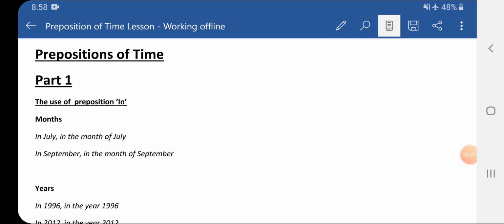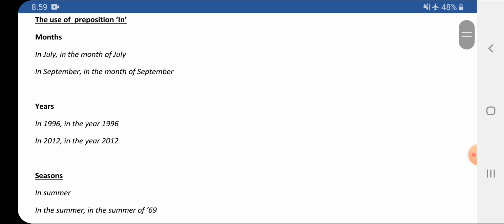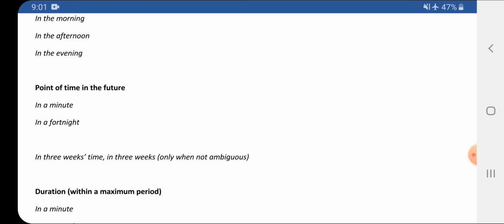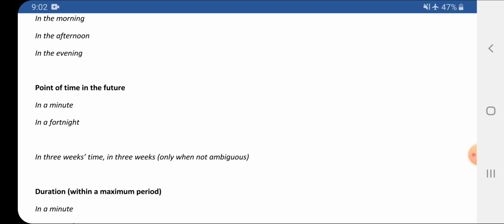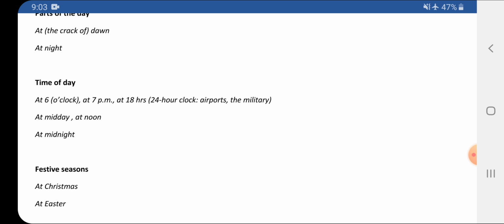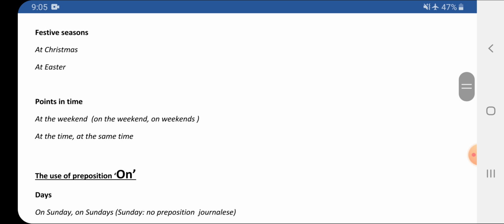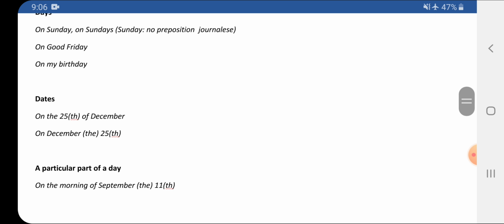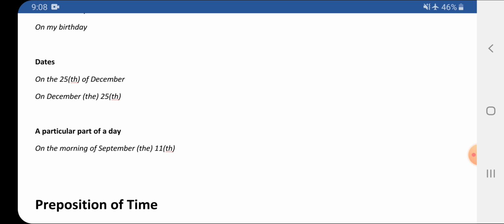Preposition of Time Part 1 Class IX & X (SEBA)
My Institute's profile on Instagram: the_grammarian_tuition_centre

My Institute's profile on Facebook: @thegrammariantuitioncentre